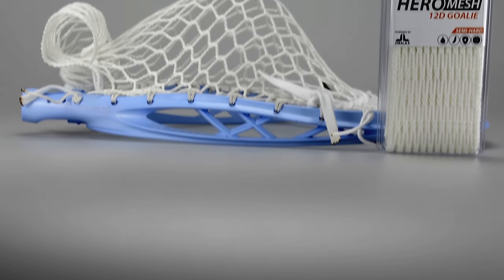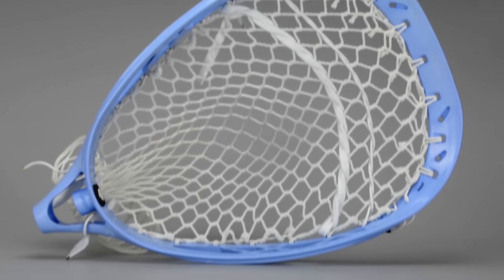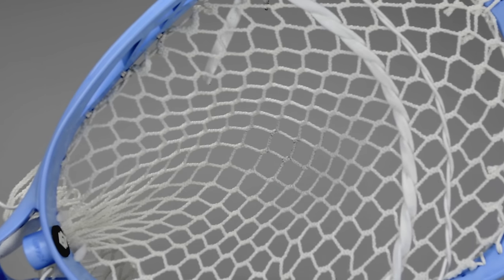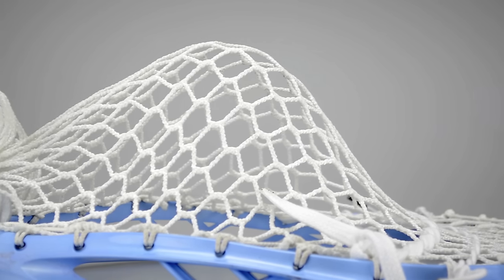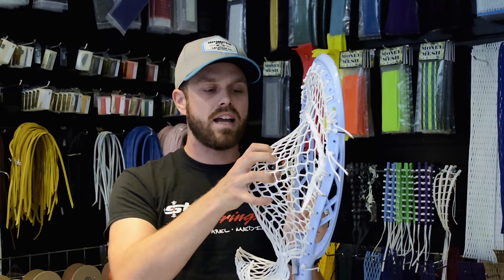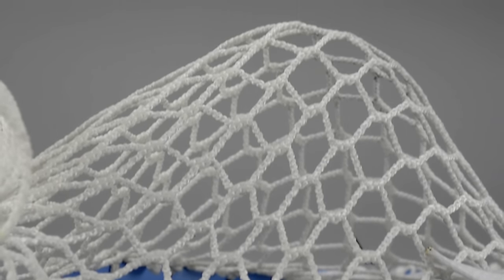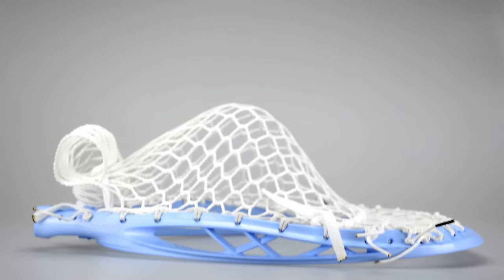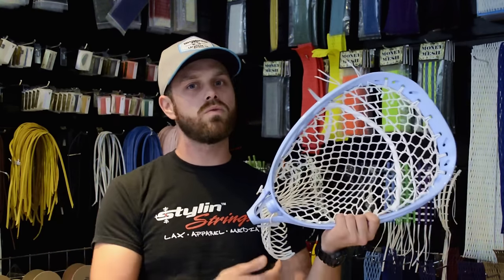ECD HERO Goalie Mesh Review - Best goalie product they have ever made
ECD HERO Goalie Mesh Review